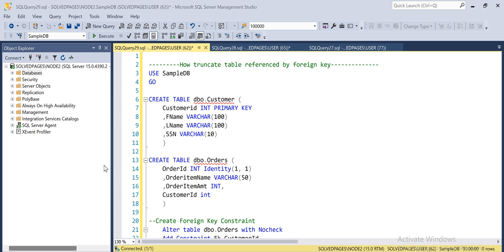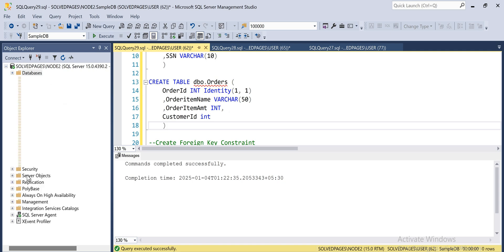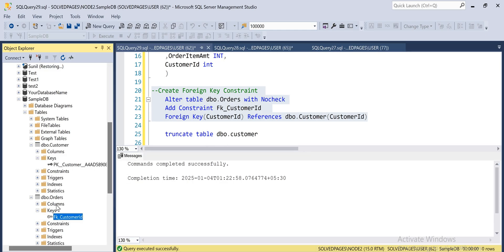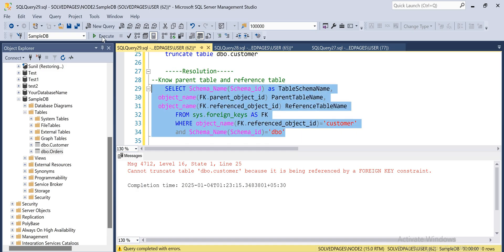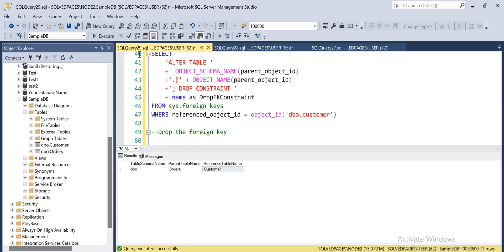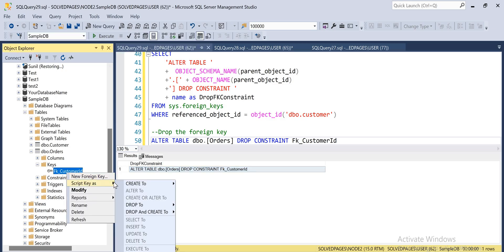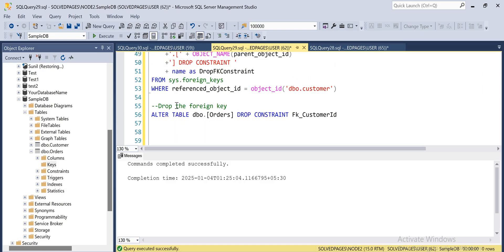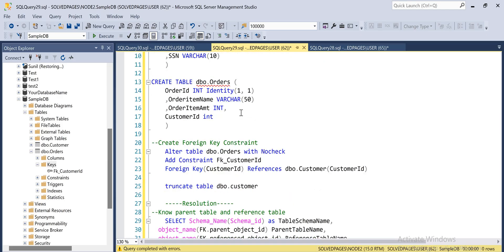How to truncate table which is referenced by a foreign key in SQL Server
How truncate table referenced by foreign key
USE SampleDB
GO

CREATE TABLE dbo.Customer (
    Customerid INT PRIMARY KEY
    ,FName VARCHAR(100)
    ,LName VARCHAR(100)
    ,SSN VARCHAR(10)

CREATE TABLE dbo.Orders (
    OrderId INT Identity(1, 1)
    ,OrderitemName VARCHAR(50)
    ,OrderItemAmt INT,
    CustomerId int

--Create Foreign Key Constraint
    Alter table dbo.Orders with Nocheck
    Add Constraint Fk_CustomerId
    Foreign Key(CustomerId) References dbo.Customer(CustomerId)

 truncate table dbo.customer

Resolution
--Know parent table and reference table
 SELECT Schema_Name(Schema_id) as TableSchemaName,
  object_name(FK.parent_object_id) ParentTableName,
  object_name(FK.referenced_object_id) ReferenceTableName
       FROM sys.foreign_keys AS FK
       WHERE object_name(FK.referenced_object_id)='customer'
       and Schema_Name(Schema_id)='dbo'

--Backup Foreign key
ALTER TABLE [dbo].[Orders]  WITH NOCHECK ADD  CONSTRAINT [Fk_CustomerId] FOREIGN KEY([CustomerId])
REFERENCES [dbo].[Customer] ([Customerid])
GO

ALTER TABLE [dbo].[Orders] CHECK CONSTRAINT [Fk_CustomerId]
GO

--Find which foreign key is conflicting
SELECT
    'ALTER TABLE '
    +  OBJECT_SCHEMA_NAME(parent_object_id)
    +'.[' + OBJECT_NAME(parent_object_id)
    +'] DROP CONSTRAINT '
    + name as DropFKConstraint
FROM sys.foreign_keys
WHERE referenced_object_id = object_id('dbo.customer')

--Drop the foreign key
ALTER TABLE dbo.[Orders] DROP CONSTRAINT Fk_CustomerId

--truncate table
truncate table dbo.customer

--Restore deleted foreign key
REFERENCES [dbo].[Customer] ([Customerid])
GO

GO